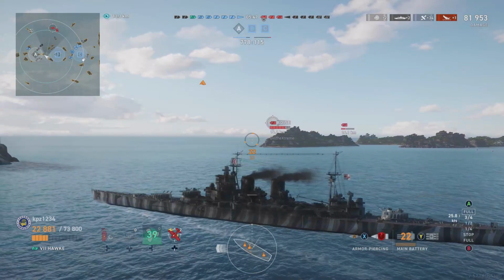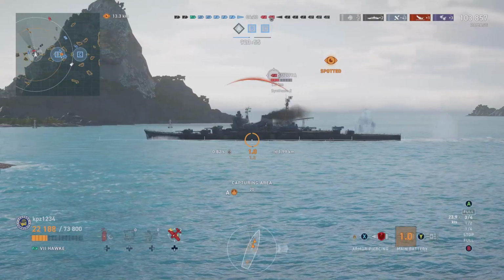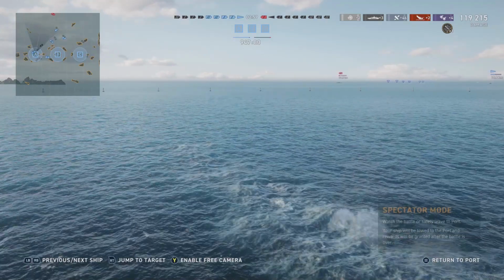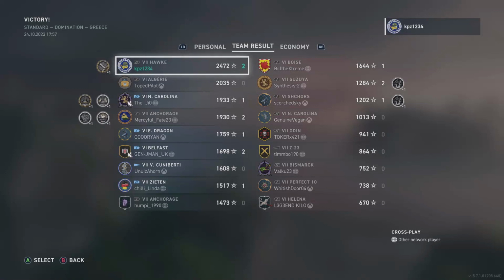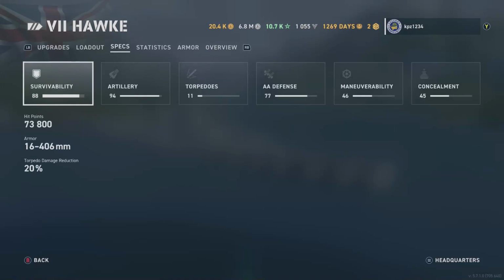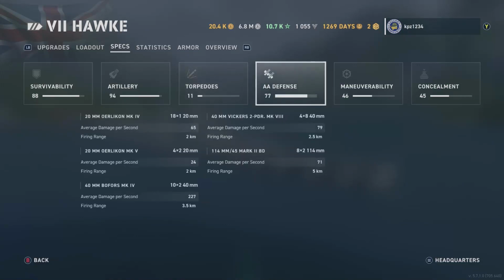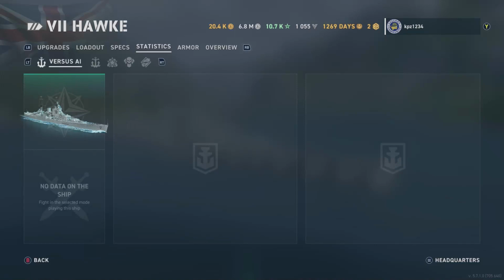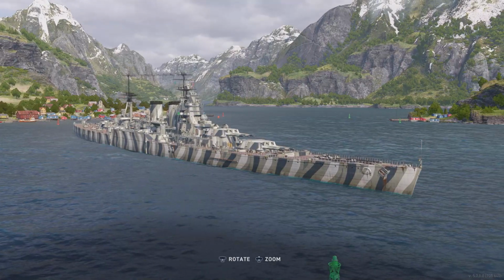World of Warships Legends Tech Tree Spotlight: Hawke (Early Access)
Slightly above average gameplay review of the Royal Navy Tier VII Battlecruiser Hawke in Early Access in World of Warships Legends.